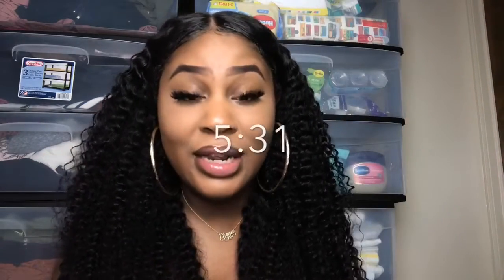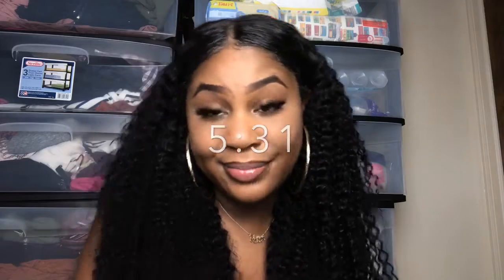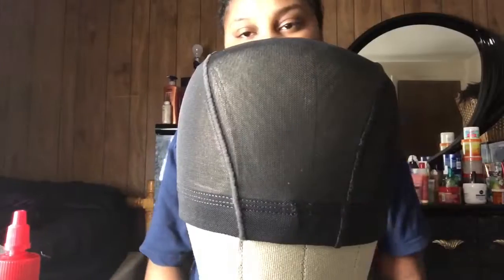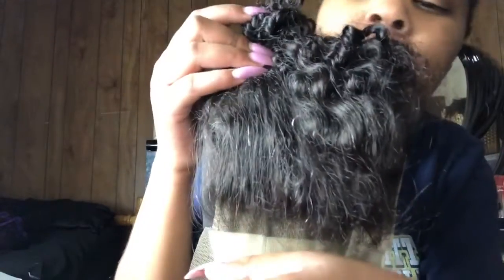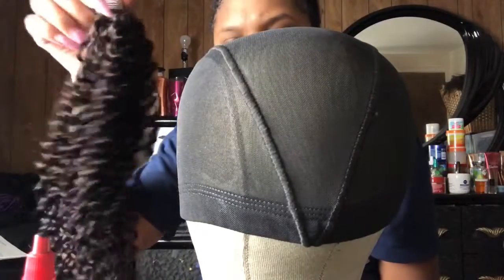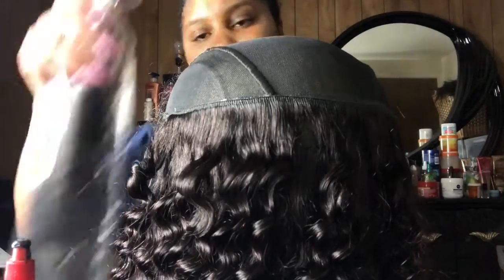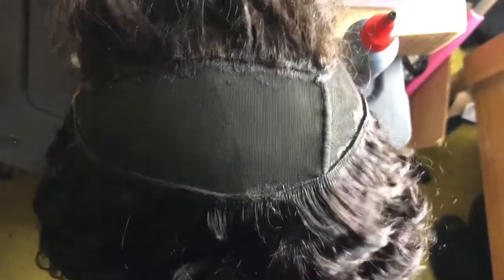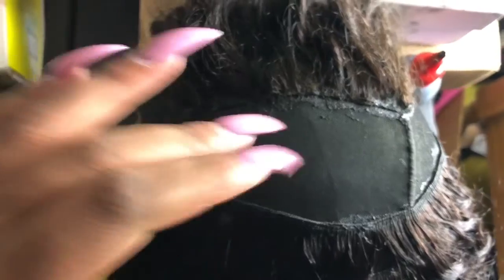THE BEST CURLY HAIR ON ALIEXPRESS?!?!!!! 😱 | Aliexpress Mslynn Hair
Details: Brazilian kinky curly 5x5 closure with bundles 24 26 26 with 20
Aliexpress Mslynn top quality hair:
Same hair in the video:
Same texture Bundles:
Mslynn Aliexpress store hot selling:
Straight hair bundles